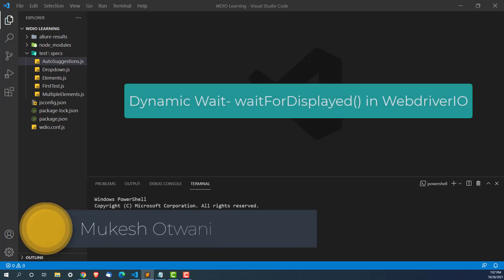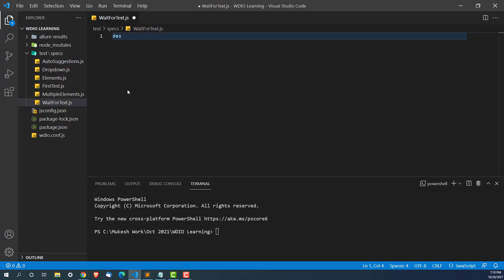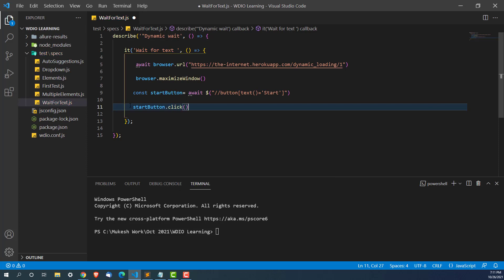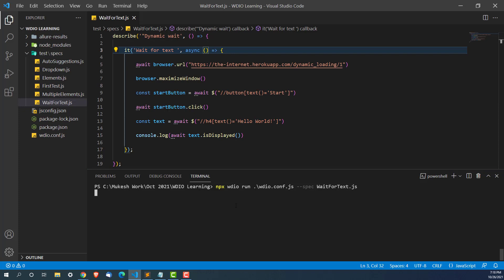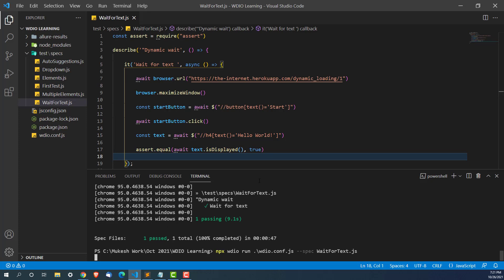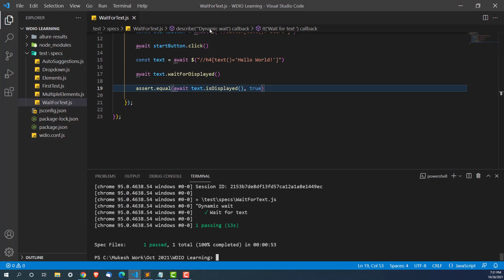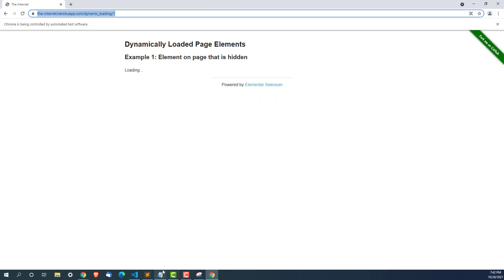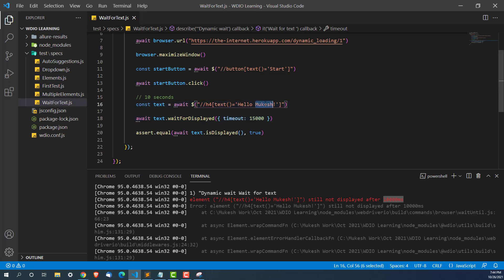WaitForDisplayed In WebdriverIO - How To Wait For Element In WebdriverIO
In this video, we will discuss how to wait for some element which is not displayed. We will use waitForDisplayed() from wdio which will wait till the element is not displayed.